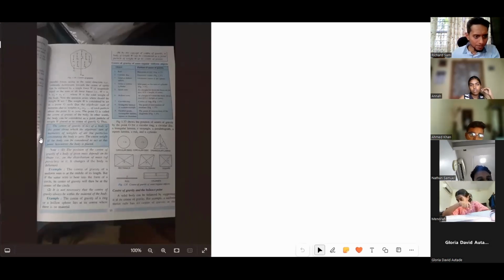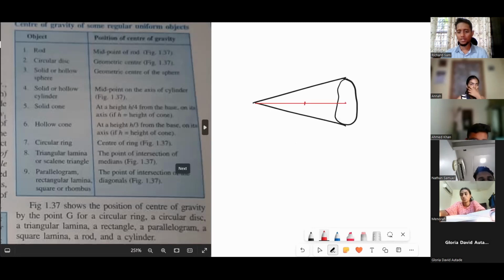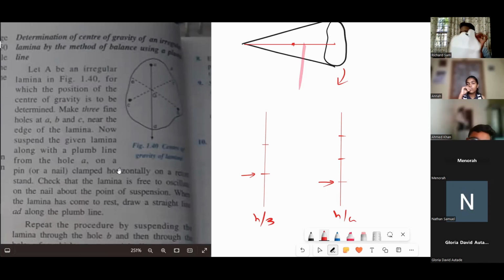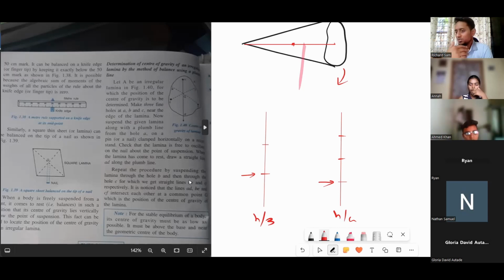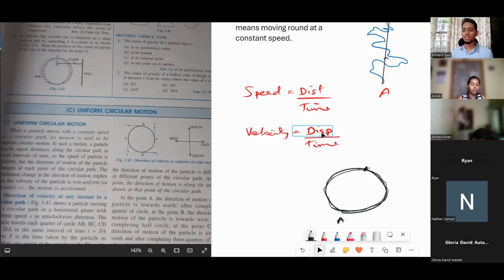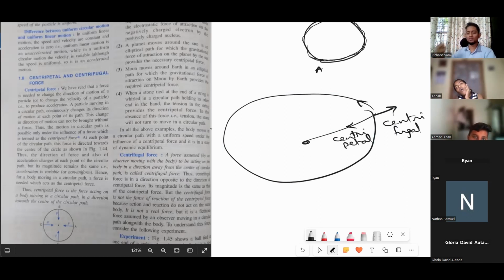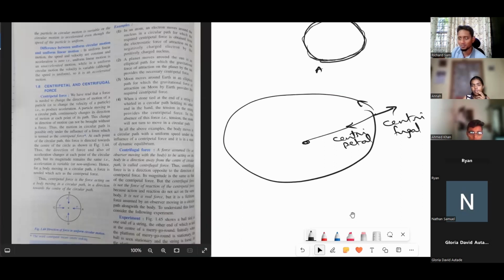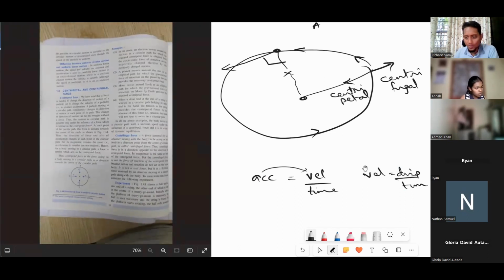Turning force, Physics ch 1 part 2, 10th ICSE